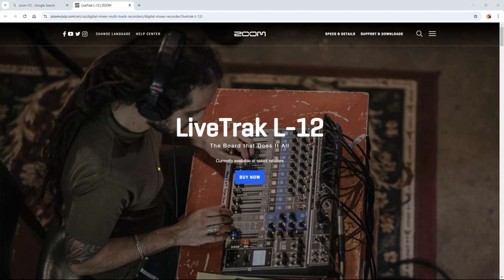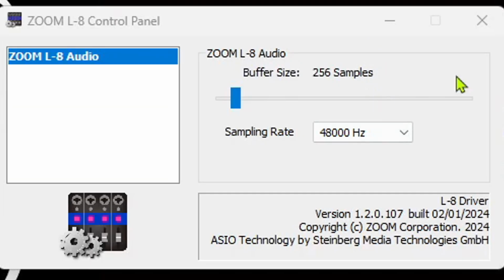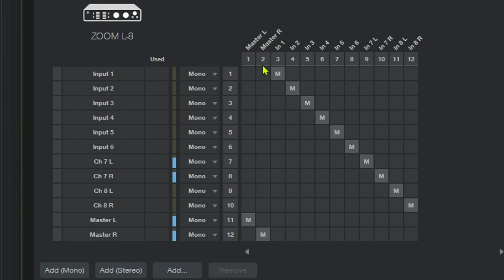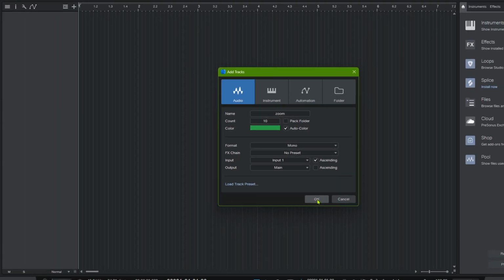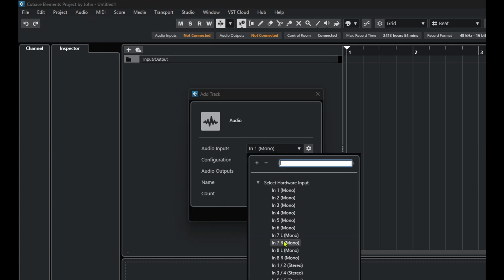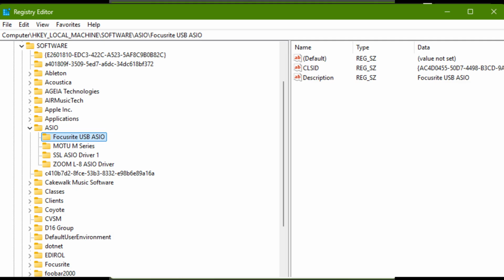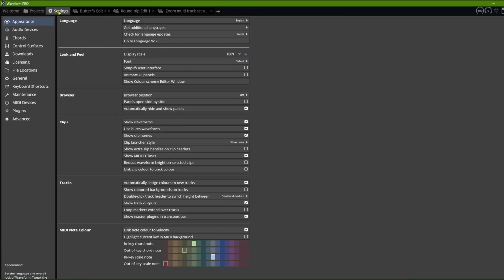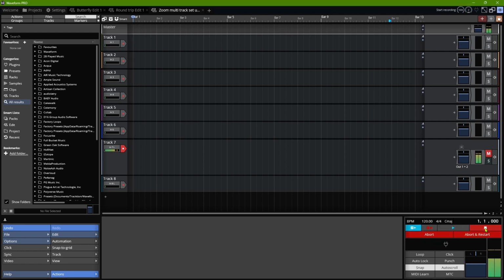Zoom L series Audio Interface set up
Here I explain the correct way to connect and use a Zoom L series Mixer. I show setting up for Windows, Studio One 7, Cubase Elements 14, Cakewalk Sonar, Mixcraft 10.5 and Waveform 13